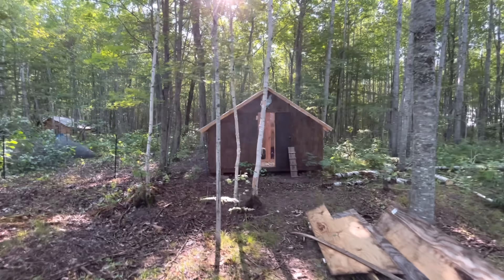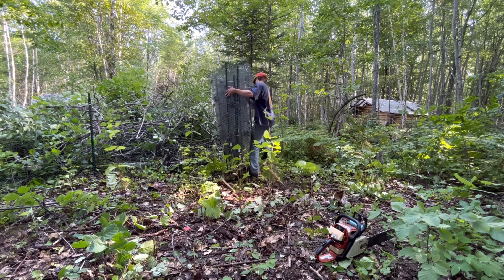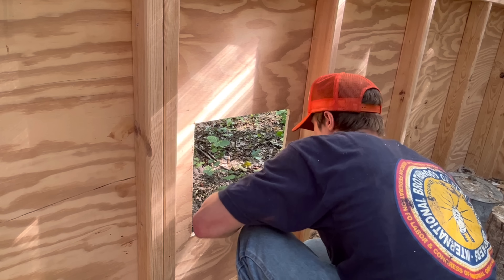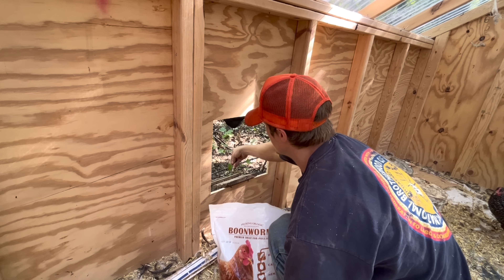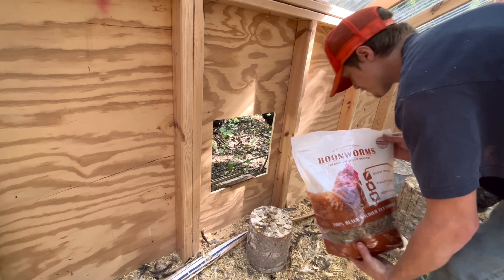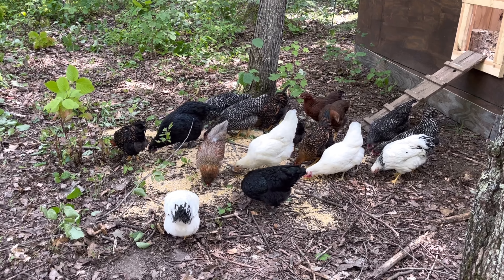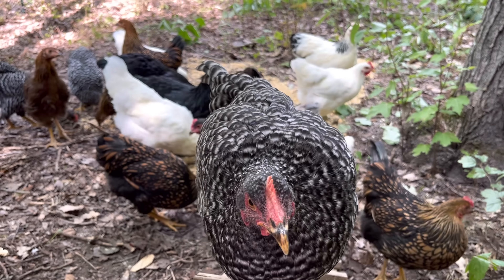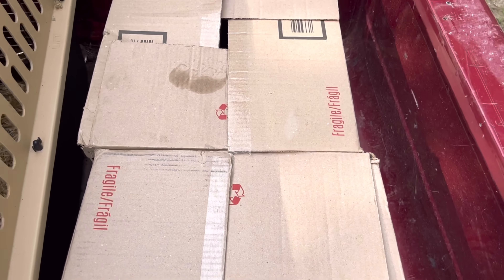Simple Off Grid Homesteading: Chicken Run, Adding Roosters To Our Flock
I add a simple chicken run to our chicken coop. We also added some new chickens on our off grid homestead.